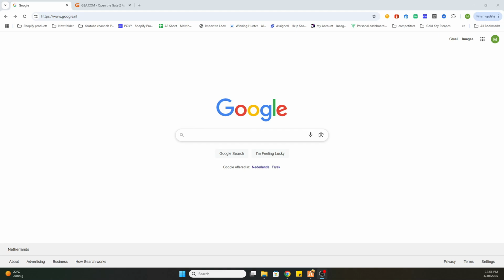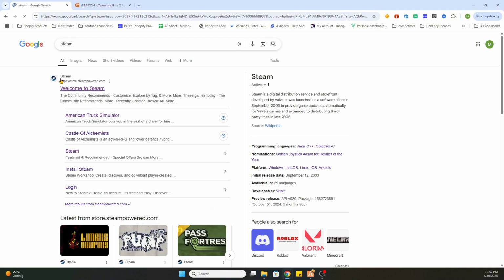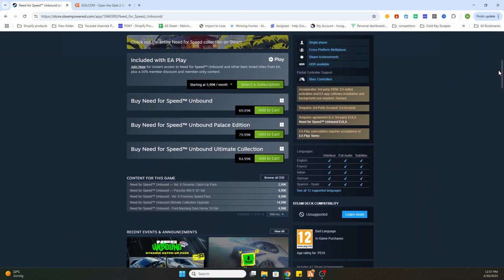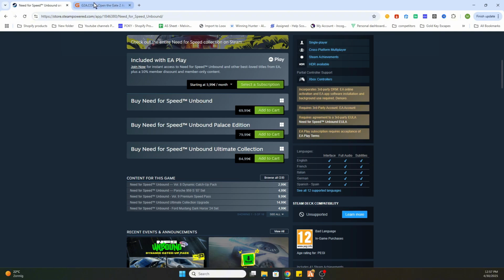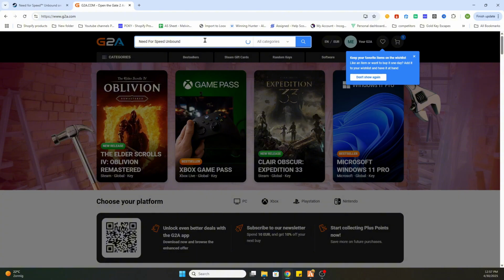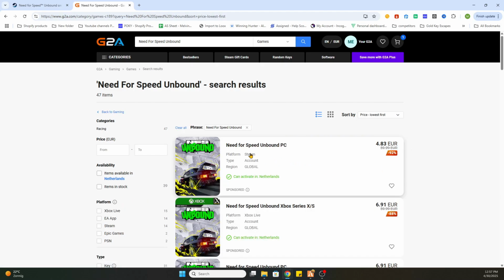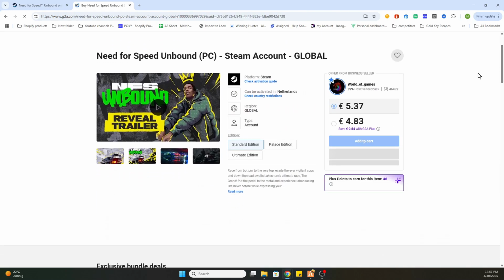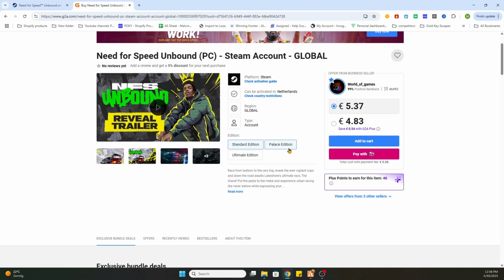How To Download Need For Speed Unbound on PC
Want to play Need For Speed Unbound on your PC but not sure how? This quick guide will show you step by step how to download, install, and play Need For Speed Unbound on your computer easily!

🔹 Learn how to download Need For Speed Unbound on PC
🔹 Discover how to play Need For Speed Unbound on PC
🔹 See how to install Need For Speed Unbound on PC
🔹 Find out how to enjoy the ultimate Need For Speed Unbound PC gaming experience

Get ready to race, drift, and dominate the streets in Need For Speed Unbound! Follow this tutorial and dive into one of the hottest PC games today.